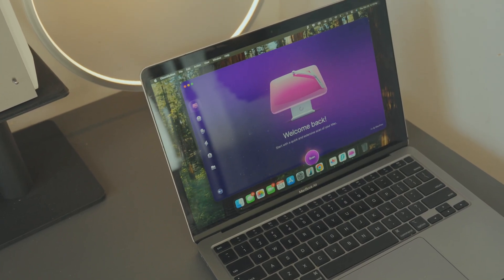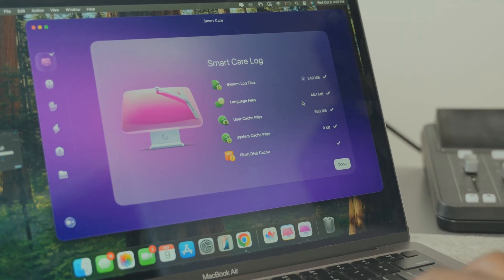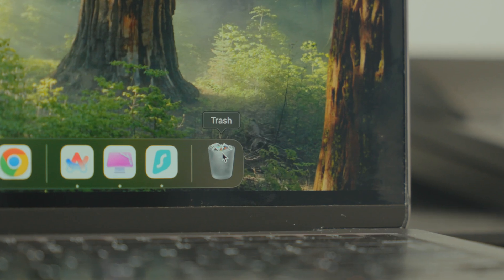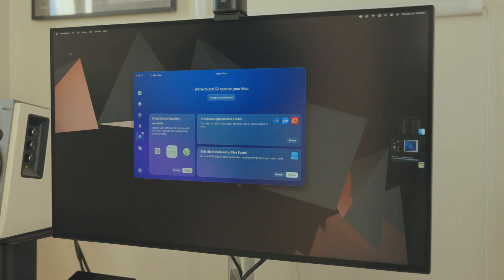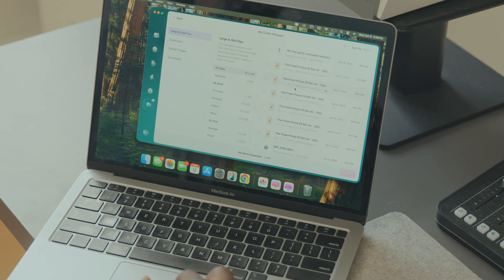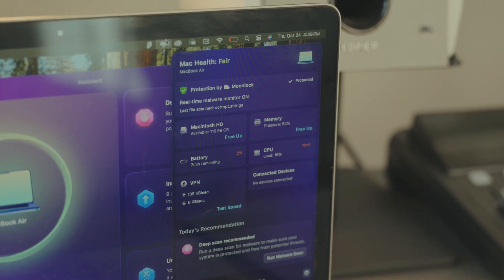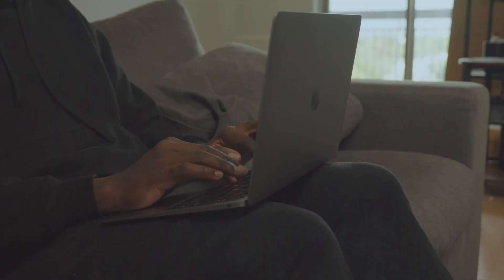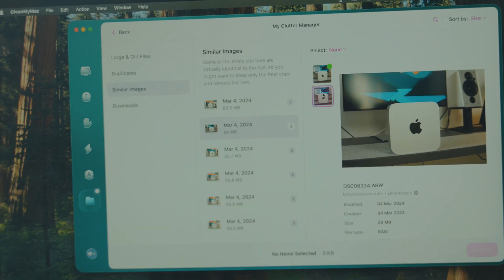You need this Mac app! The new CleanMyMac review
Meet the new CleanMyMac!

Packed with 25+ powerful tools, the new CleanMyMac will help you take even better care of your Mac.

 ✨ Smart Care
Ultimate Mac optimization routine that runs five routines in one go

🗂️ My Clutter
Organize your clutter and remove duplicates, similar photos, and more

🔬Mac Health Assistant
Monitor your Mac health to fix and prevent performance issues

🌈 New look
Super smooth & intuitive design makes optimizing your Mac effortless